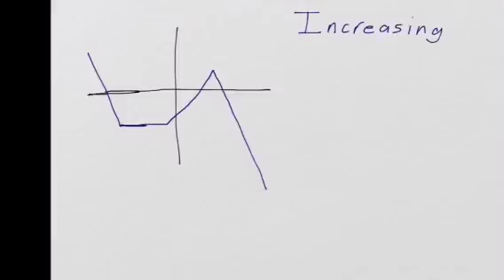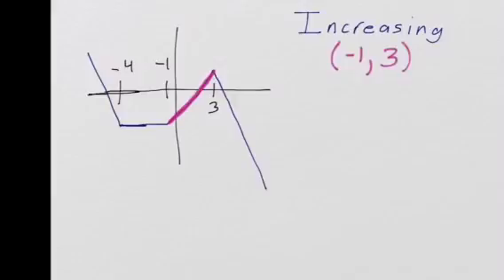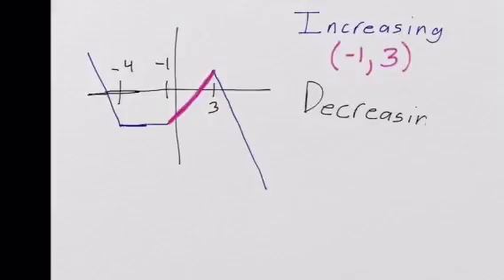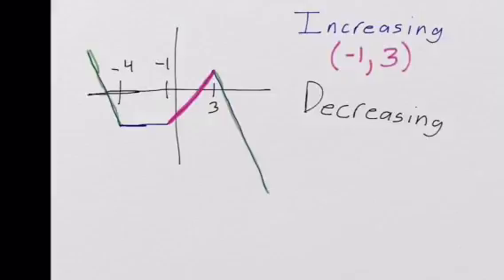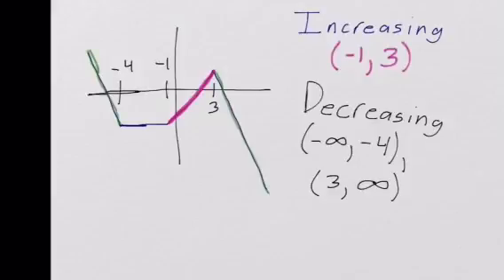College Algebra (Spring 2017) Lesson 2A: Increasing, Decreasing, and Constant Functions